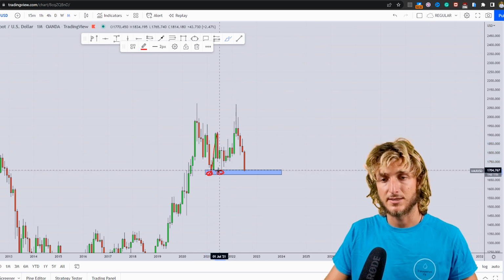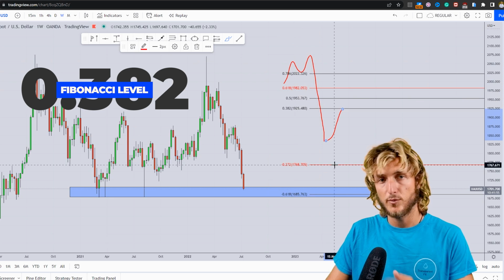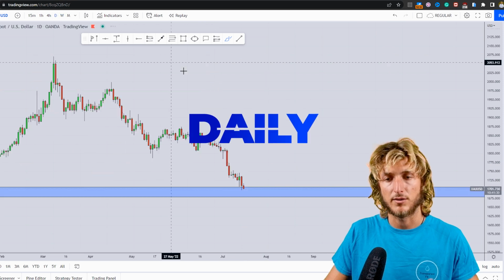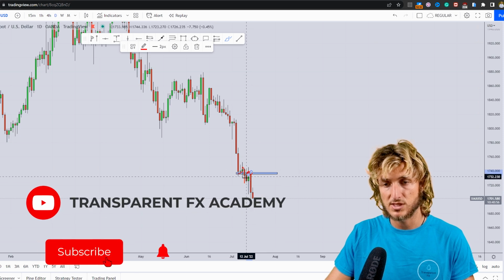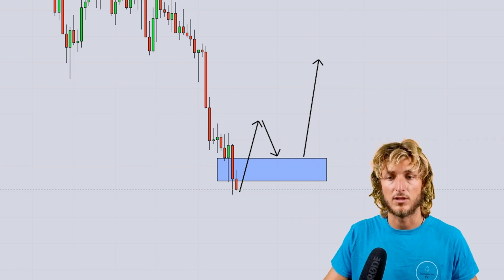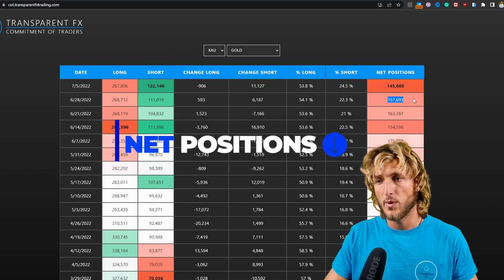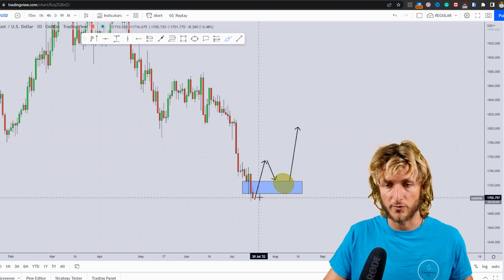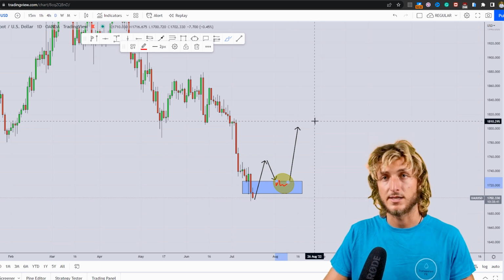GOLD Trading Strategy: Technical & Order Flow Analysis !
In this video I will be sharing my xau/usd trading strategy with my technical and order flow analysis so you can watch it to possibly improve your forex trading skillset.